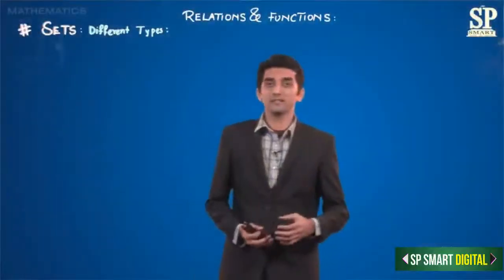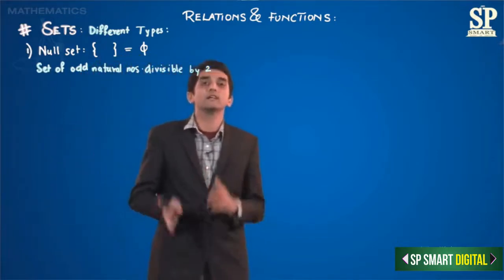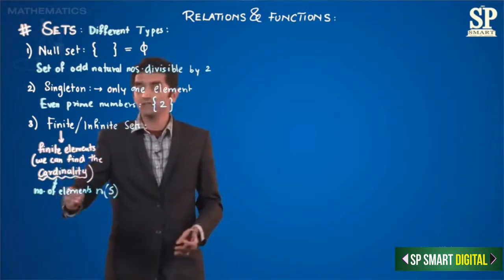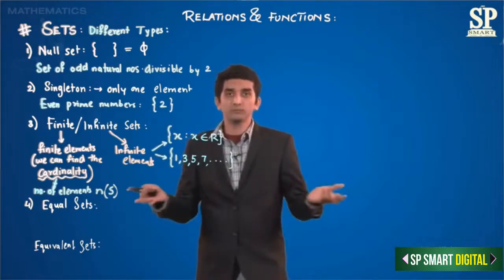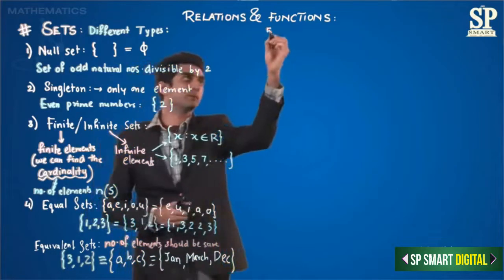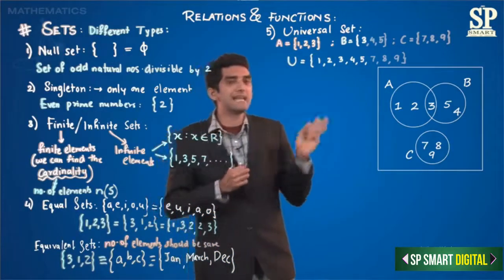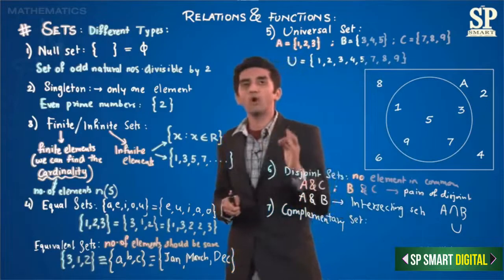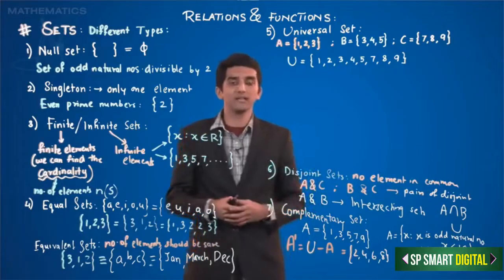Class 12th Maths | Relations & Functions | Sets-II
Class 12th Maths | Relation & Functions

Sub Topic: Sets-II